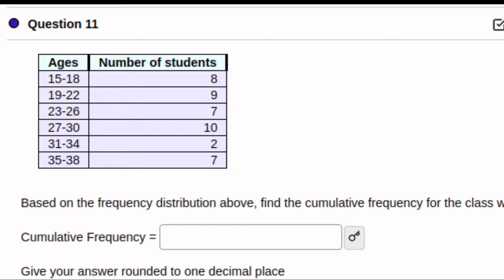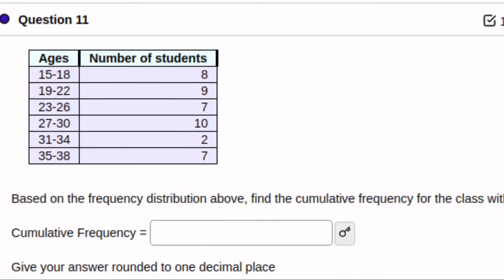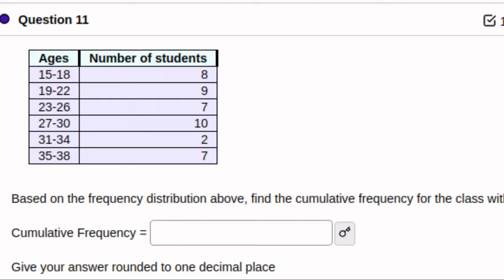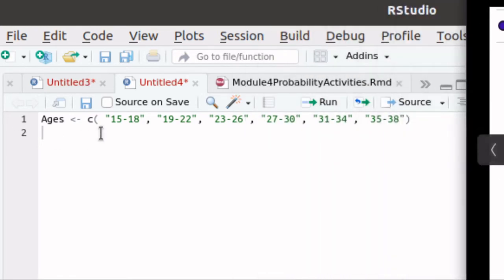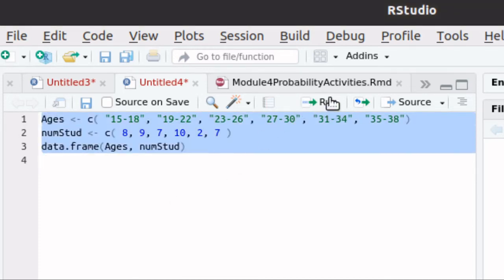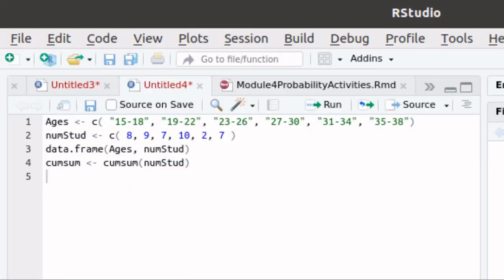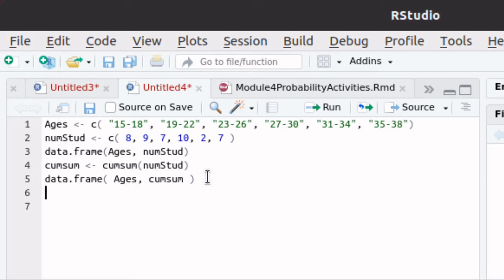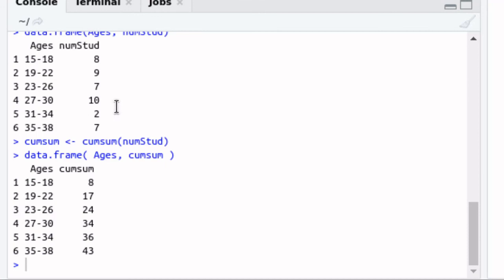Cummulative Frequency table from a Frequency table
Looks at definition of a cumulative frequency table then uses data.frame and cumsum functions from R to produce a cumulative frequency table from a frequency table.